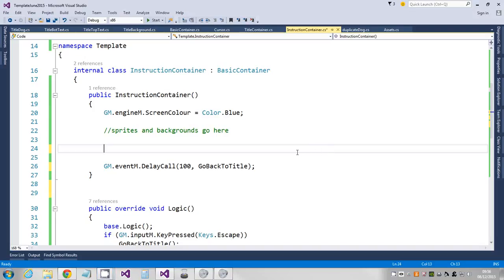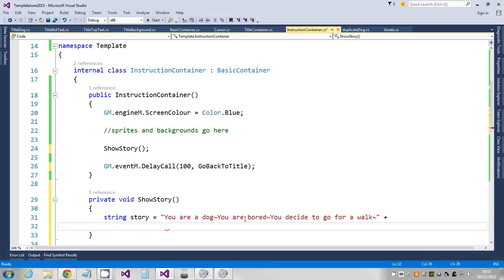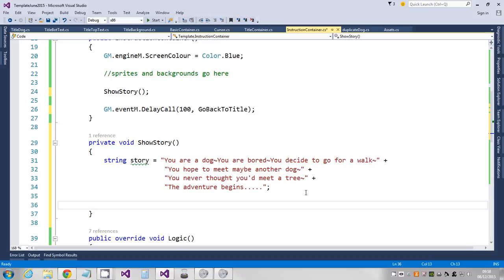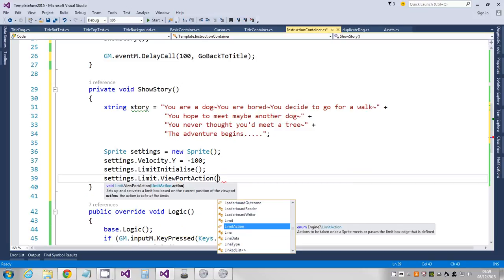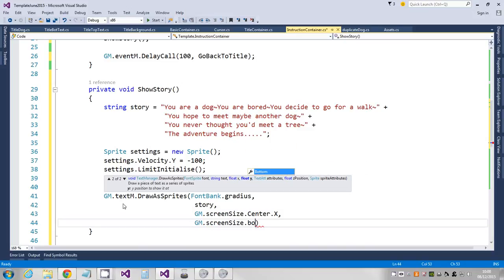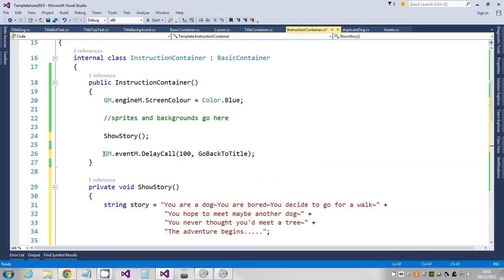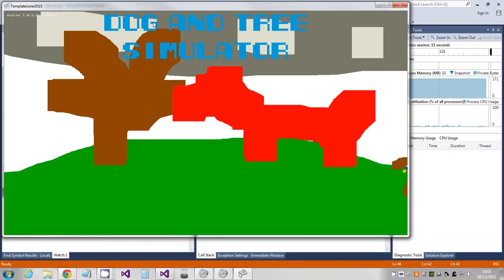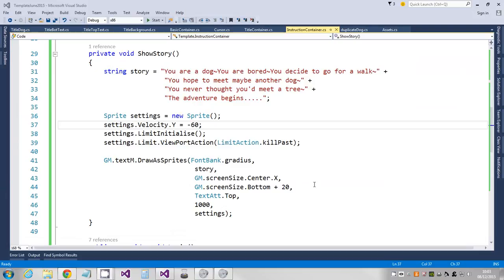Drawing text as sprites for scrolling story effects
This video shows you how to draw text as individual sprites which can then be moved and treated like a standard sprite. This allows you to make a scrolling story effect very easily